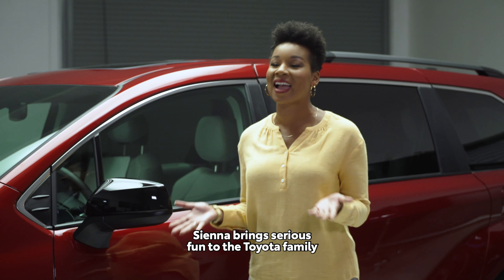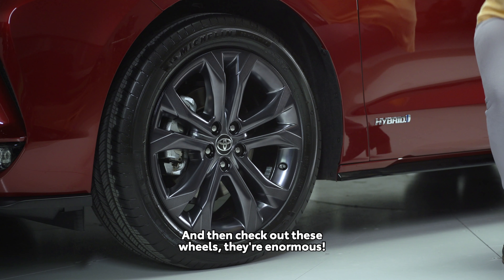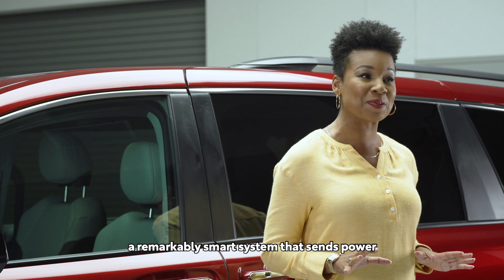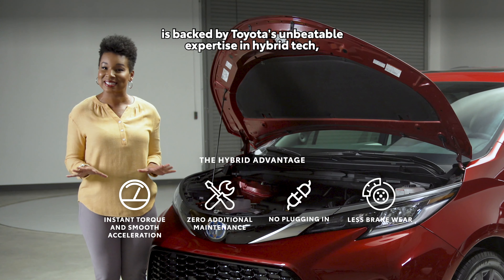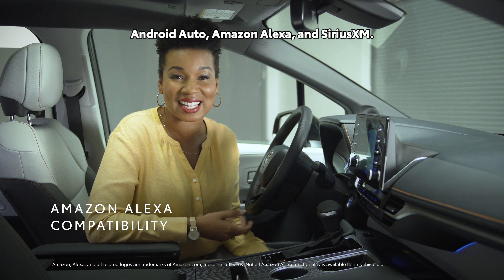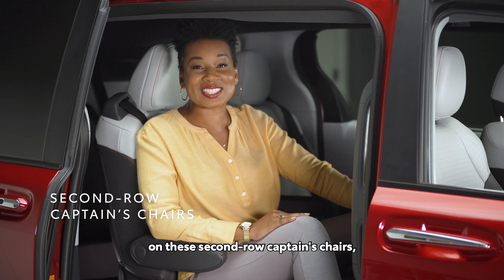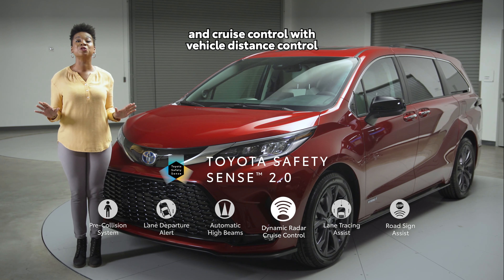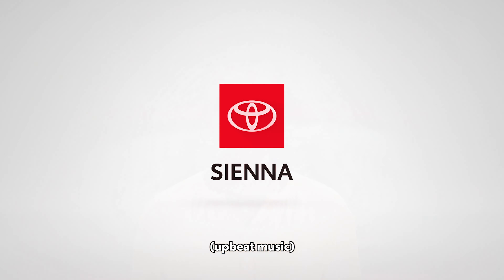2021 Toyota Sienna Walkaround